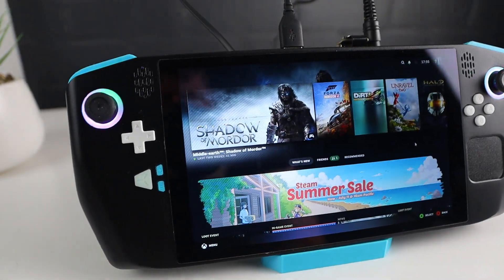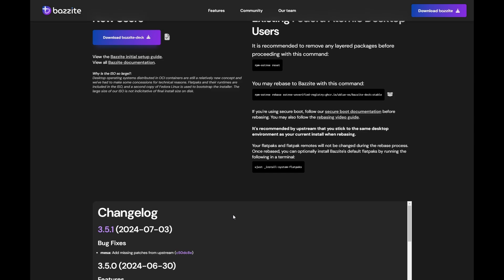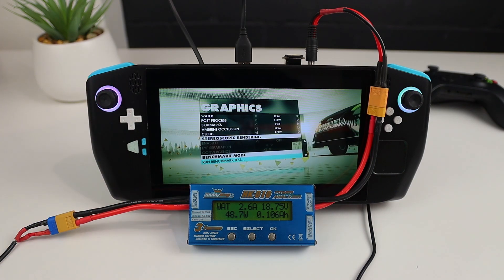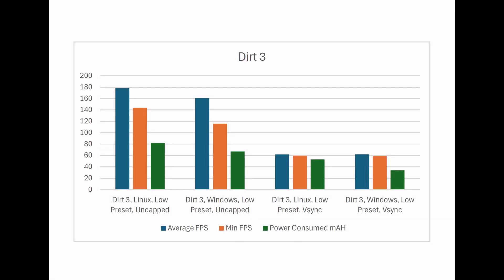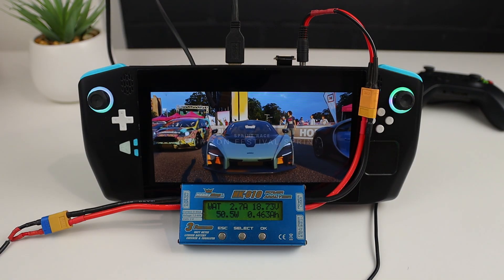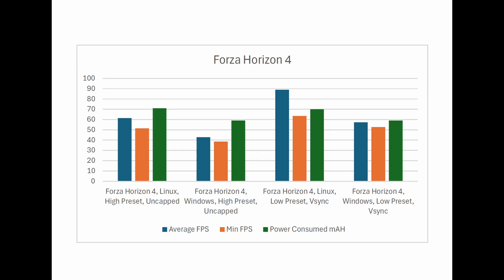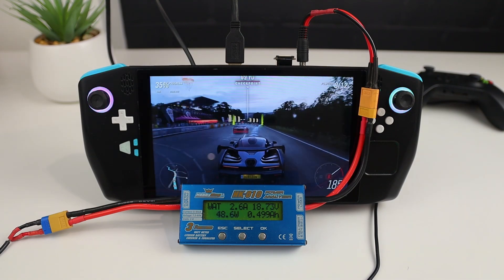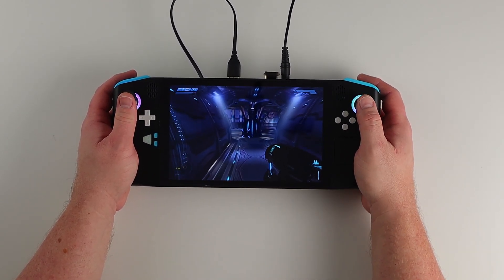Testing Bazzite OS on the ZenDeck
Now that the prototype of the ZenDeck is up and running, I thought I should test to see if Linux really is a better option for a handheld gaming PC than windows is!